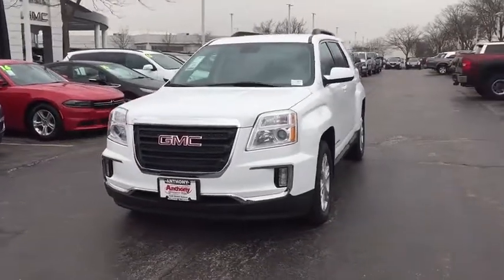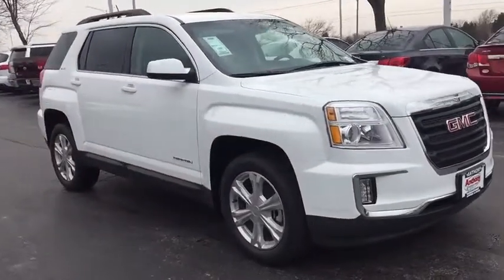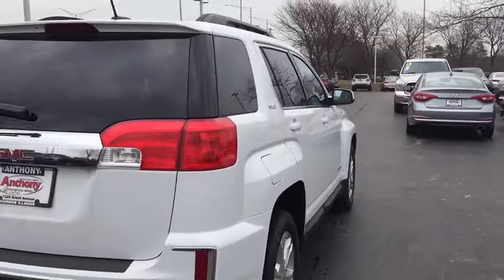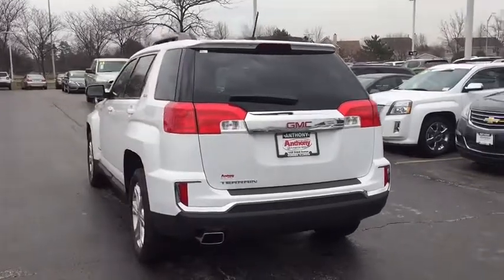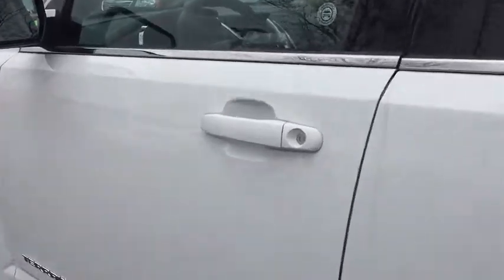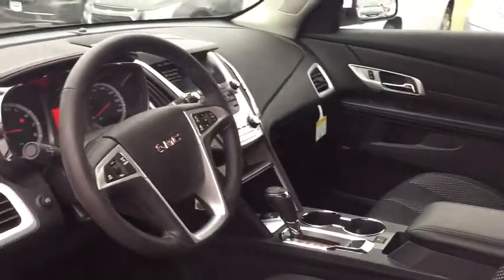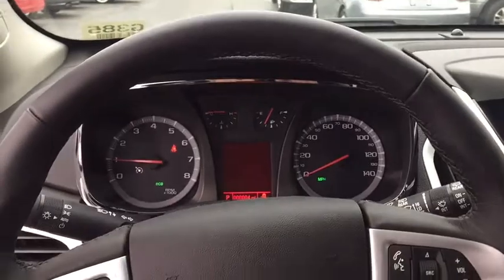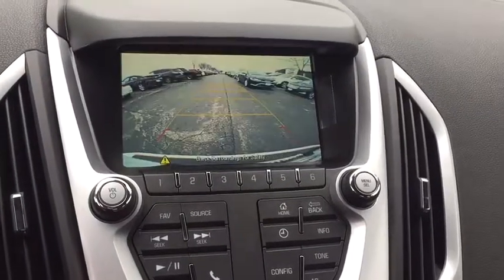2017 GMC Terrain Gurnee, Waukegan, Kenosha, Arlington Heights, Libertyville, IL G385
The GMC Terrain is designed to be the perfect combination of luxury and utility and it all starts with distinct, bold design features and striking grille. The Terrains bold design features a new hood design, redesigned front and rear fascia with chrome accents, new LED daytime running lamps and a new 3-bar grille design that is distinctively GMC. The Terrain's available programmable power liftgate opens to your desired height with the push of a button. Projector beam headlights and fog lamps keep visibility high regardless of weather conditions. Terrain features a long list of features such as premium cloth being standard on SLE models and a new chrome-trimmed gear selector accentuates the interior of all model. A 7-inch diagonal touch-screen is your command center for all entertainment and information. Add in available technologies like navigation, OnStar with 4G LTE Wi-Fi and exceptional safety features and youll see why compact Terrain SUV is the total package. A 60/40 split and folding second-row maximizes space allowing for up to 69.3 cu.ft. of cargo space and there is up to 39.9 inches of rear leg room when seats are in the upright position. At the heart of Terrain's performance and power is the 2.4L Engine or opt for the available 3.6L V6 engine. The 6-speed transmission offers a wide ratio spread for power in the low gears and efficiency in the high gears. The Standard rear vision camera displays in the center stack touch-screen, and allows for easy, confidant parallel parking. Finally, the four-wheel independent suspension offers a smooth, steady ride and a precise feel for the road. The available Forward Collision Alert provides an audible and visual signal when a potential collision is detected.